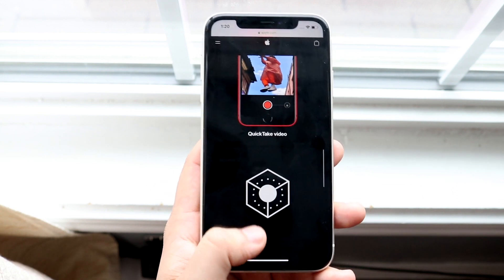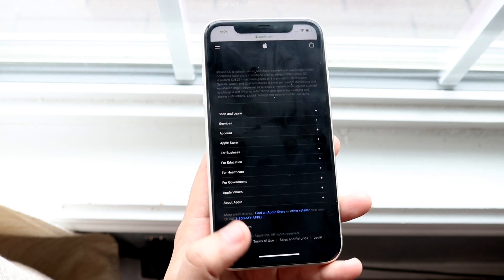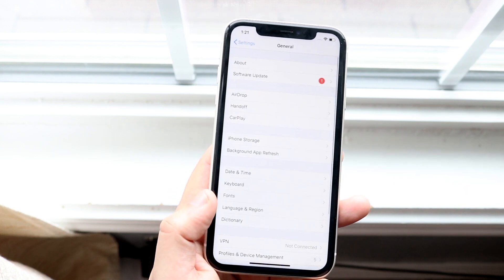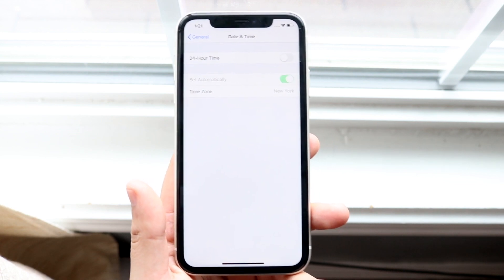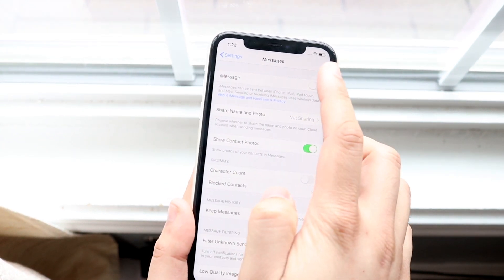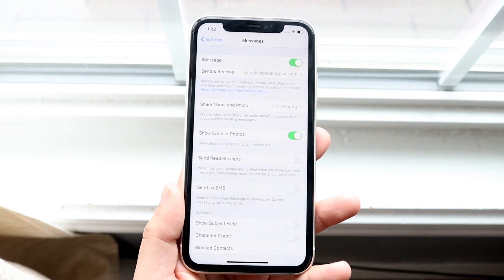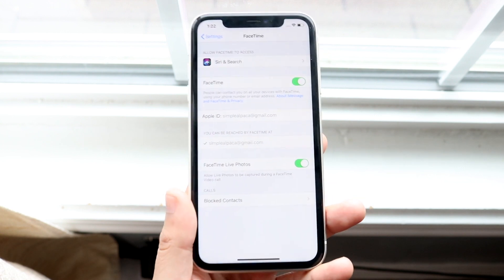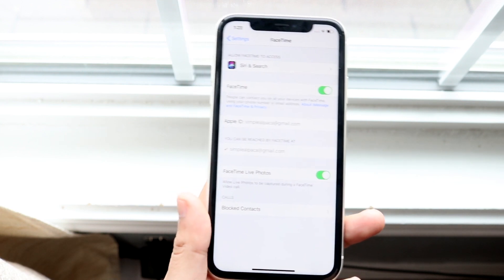FIX iMessage / FaceTime Activation Error! (2020)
Here is how to fix some FaceTime or iMessage activation errors you might have!